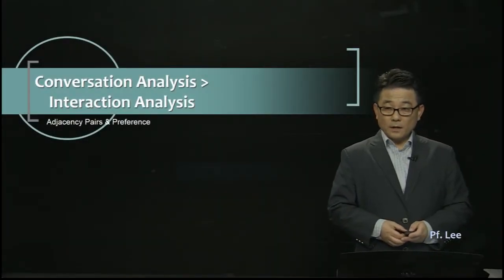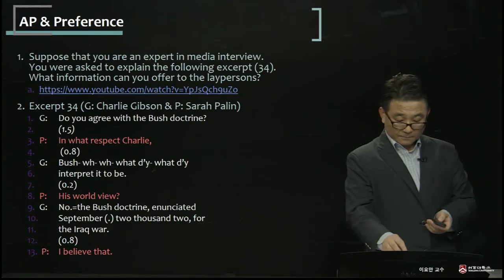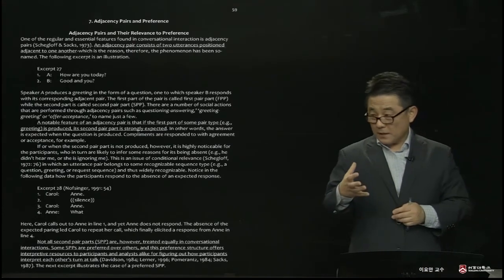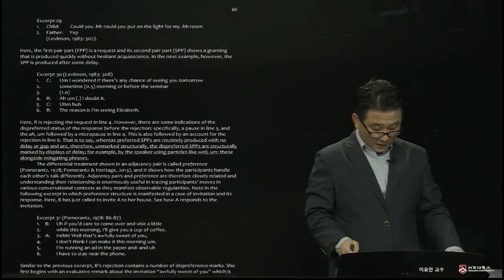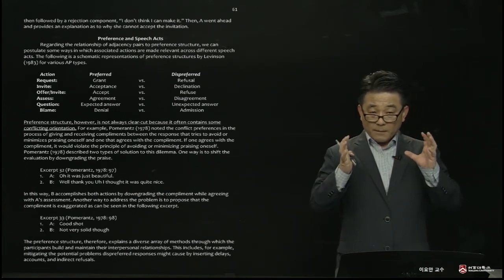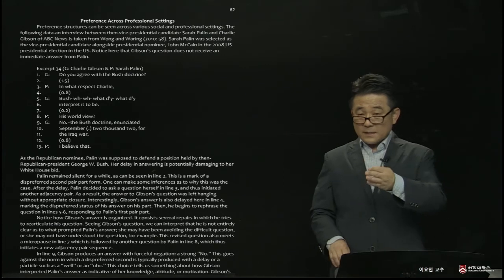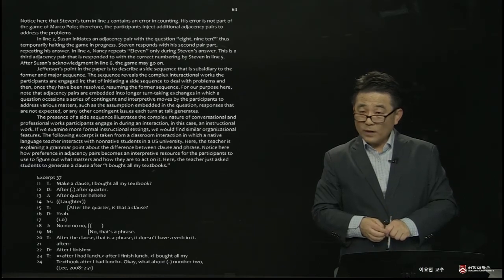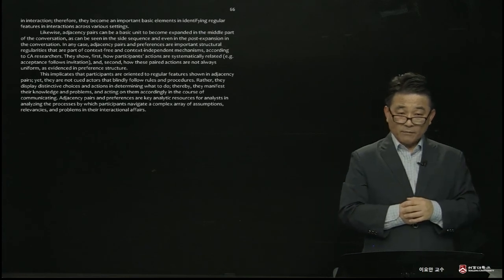CA on Adjacency Pair & Preference